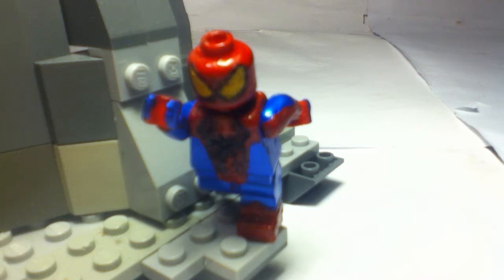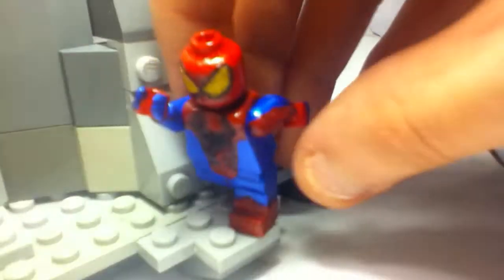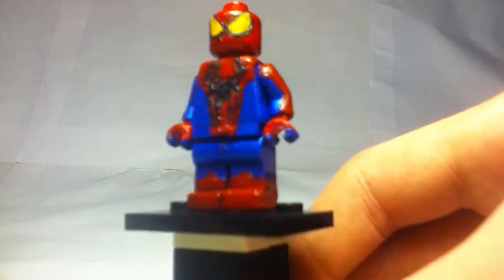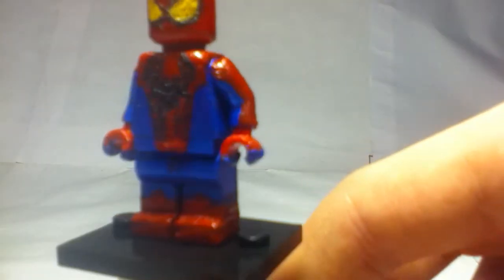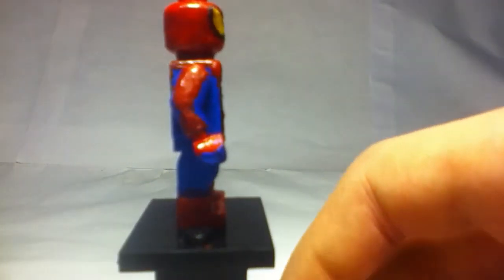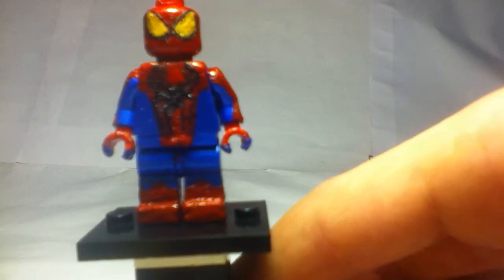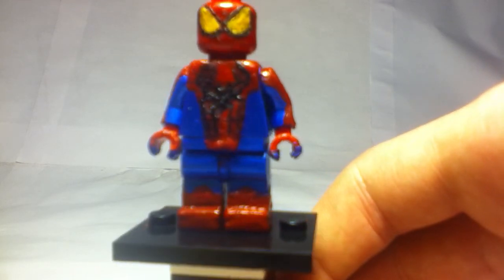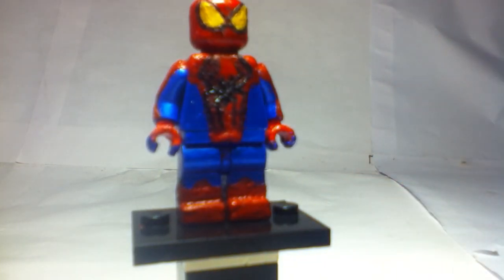Custom Lego Amazing Spider-man Minifigure Showcase